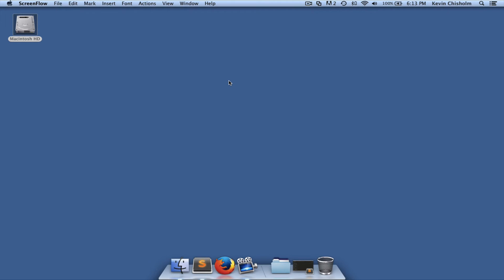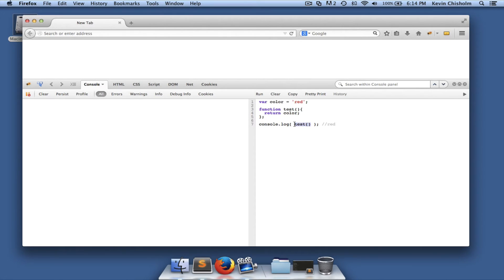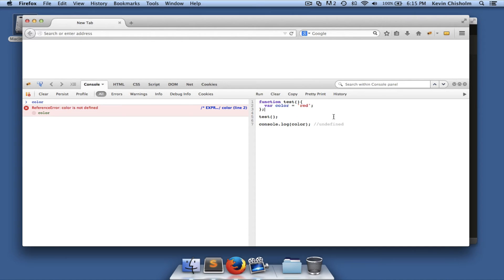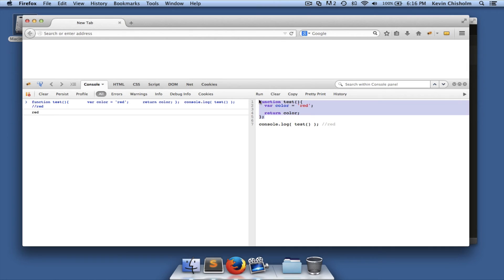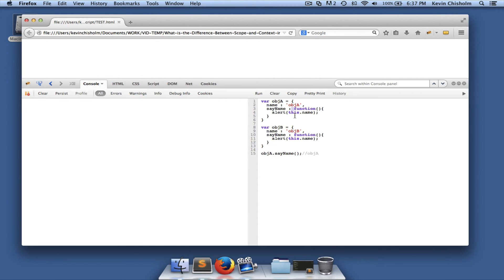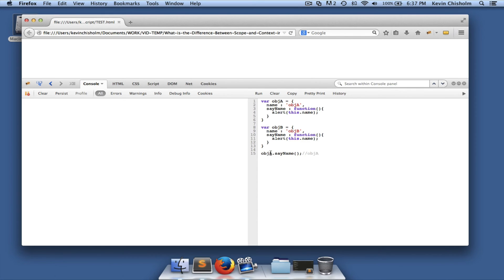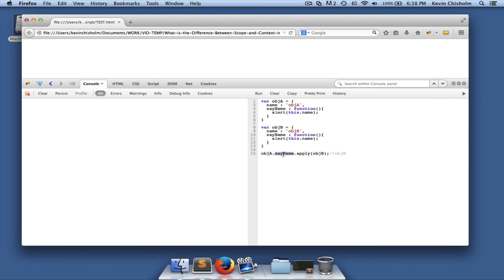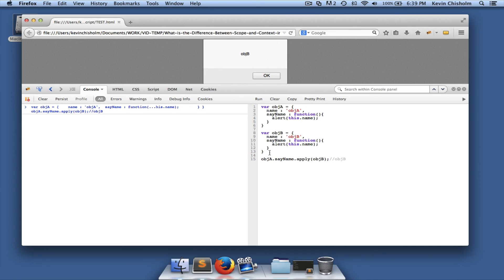What is the difference between scope and context in javascript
In JavaScript, scope and context are not the same thing at all. It is important to understand the difference between them. Fortunately, the answer is fairly short and simple:

Scope pertains to the visibility of variables, and context refers to the object to which a method belongs (which can be changed by using call or apply).